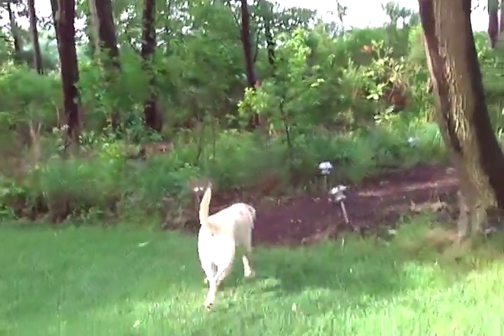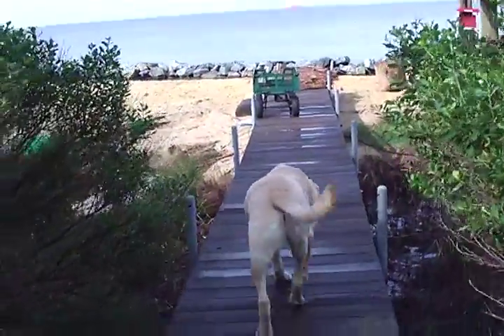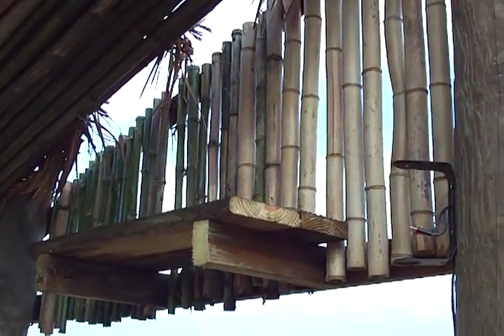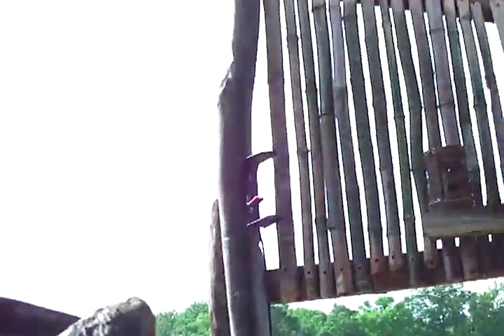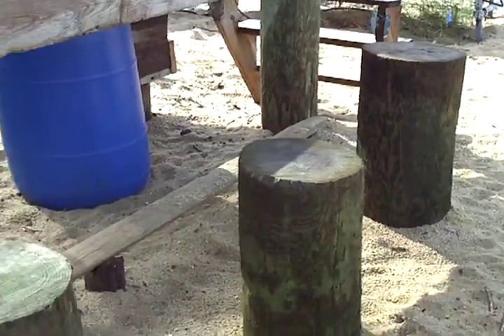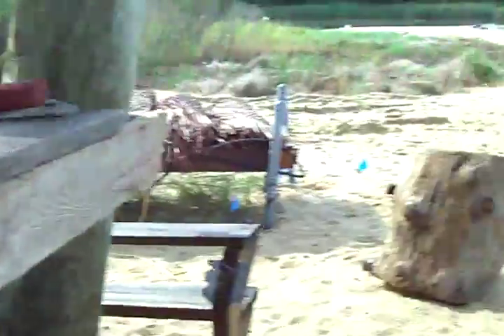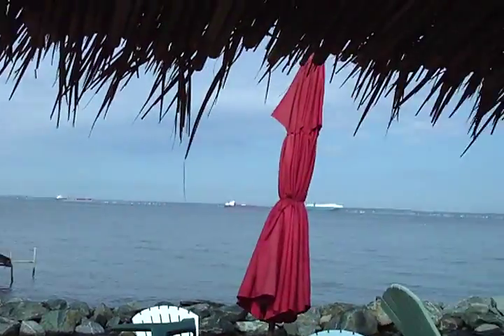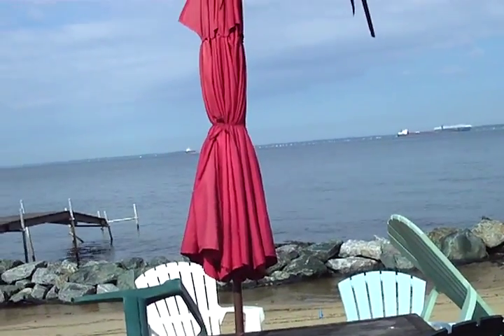b7v2 video tour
a quick tour of my back yard tiki bar.  the first tiki bar was wiped out by a storm last year during our Lebowsktoberfest party.  my friends and i got the posts in the sand and the bar tops installed during the last week of april.  my friend john came across a jungle of bamboo that we harvested for the roof.  i did the construction of the roof after work and on the weekends.  it's pretty much finished now except for tiling the bar with beer bottle caps, and adding another layer of thatch to the roof to make it more weatherproof.

it's made mostly from wood that washed up on the beach.  everything except for the bamboo, and four strips of wood.  that and nails and screws which i bought.  it's a work of art.  blood, sweat, and tears went into this project, literally.

my voice is a bit froggy because i had one too many frogs last night.